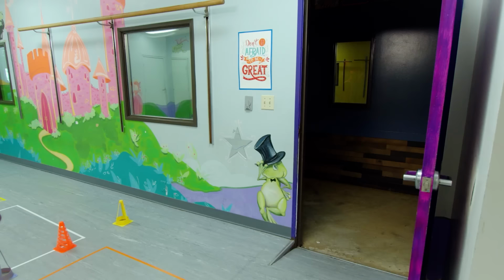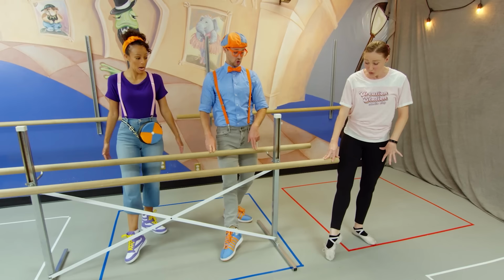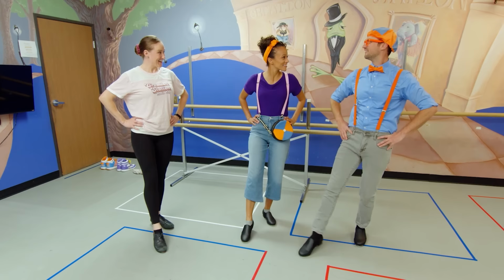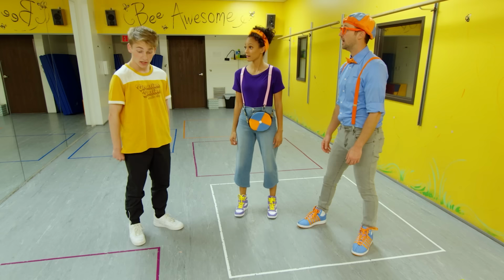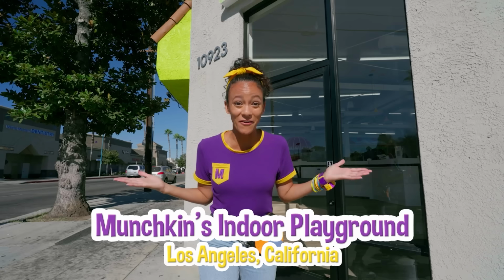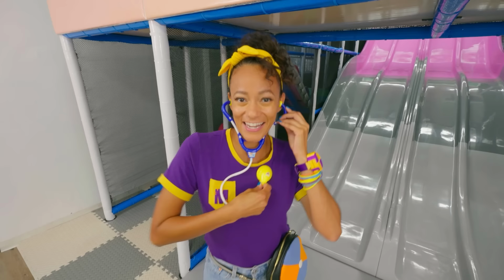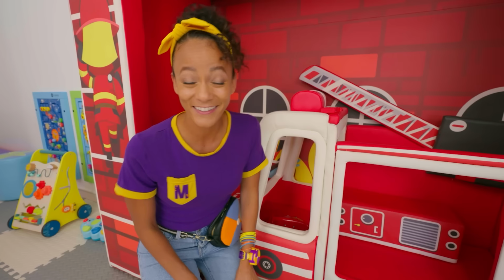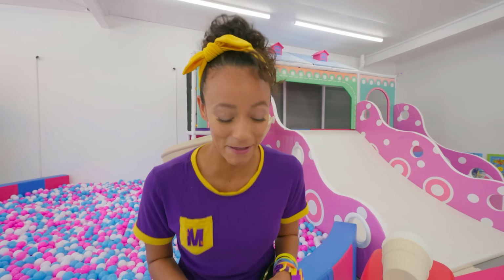Dance with Meekah & Blippi at Creation Station | Dancing Videos for Kids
In this episode, Blippi introduces someone really special... his best friend Meekah! Blippi and Meekah visit Creation Station in Studio City Califorina and learn all about different dance styles including ballet and hip hop! Dance along and get moving in this activities video for kids!